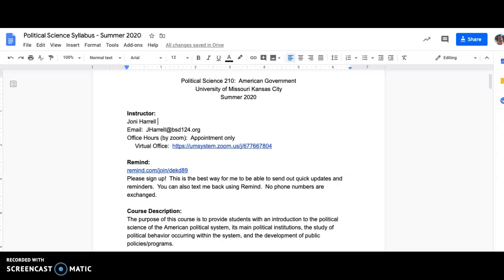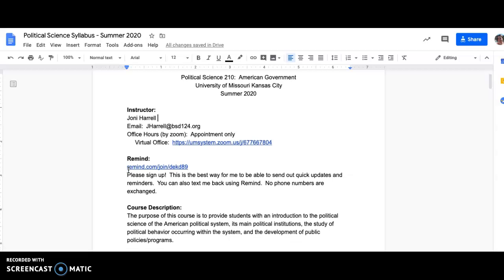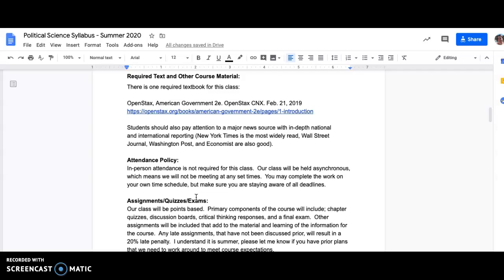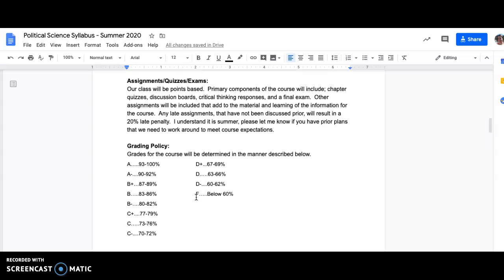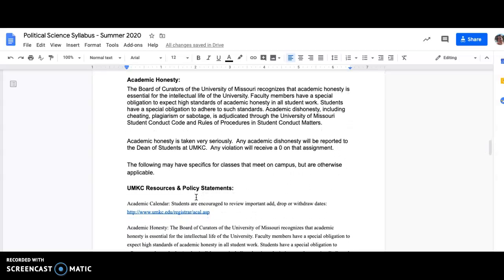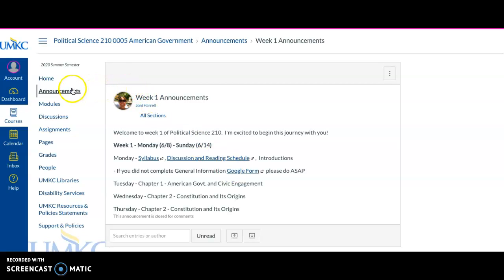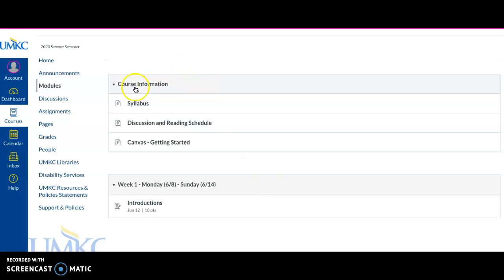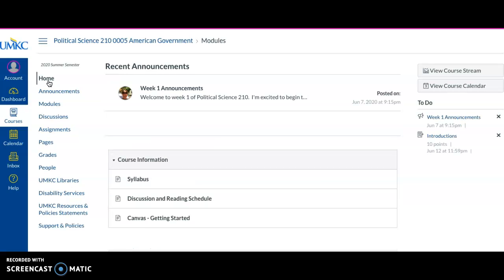Political Science Summer Intro